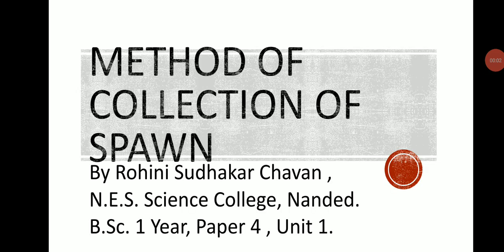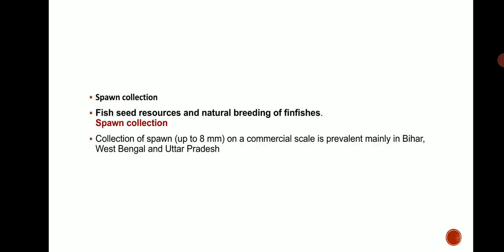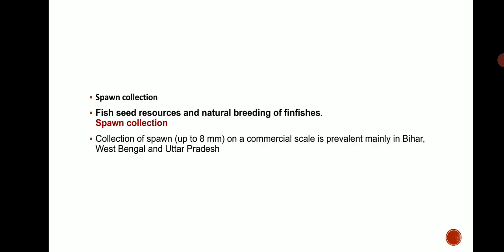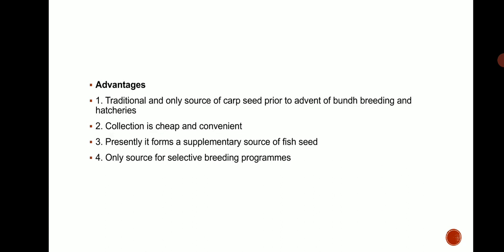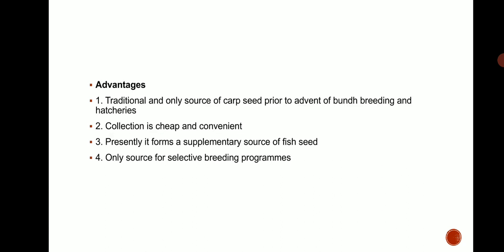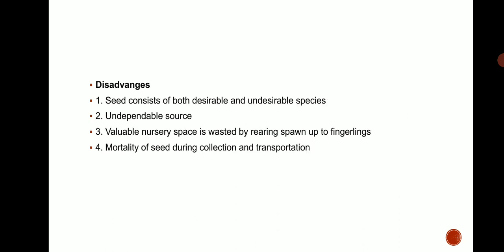Method of Collection of Spawn, B. Sc. 1Year, Paper 4, Unit 1.